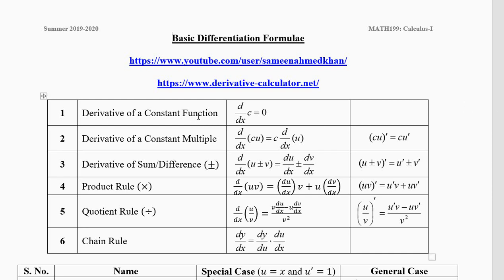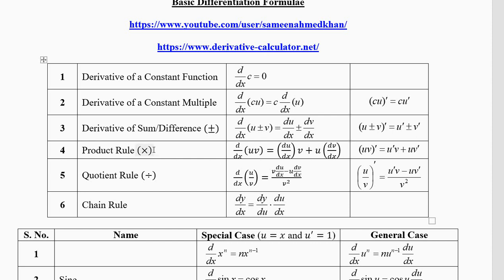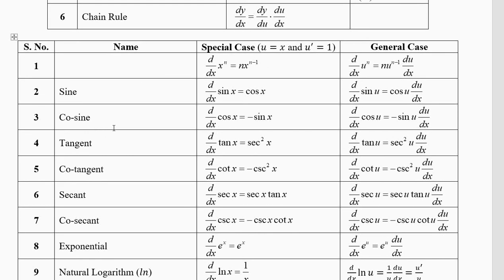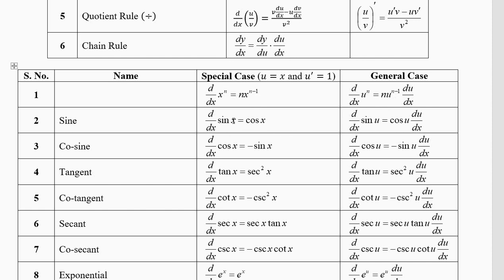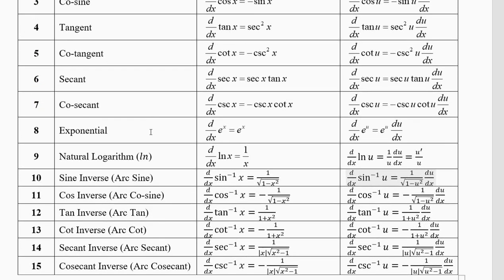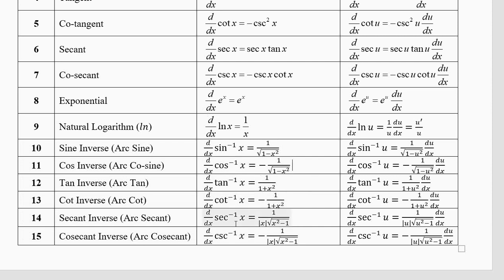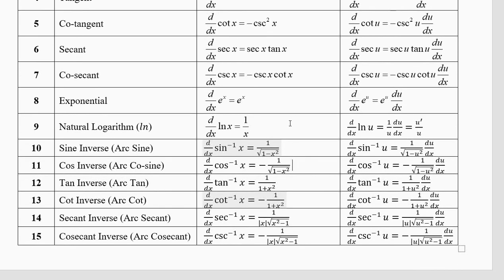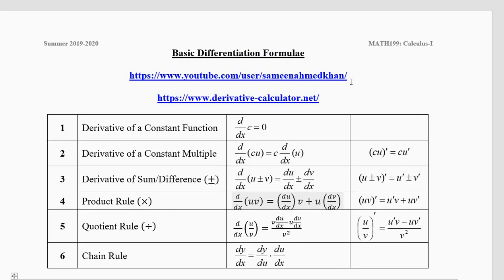MATH199 summer 2020 Basic Differentiation Formulae